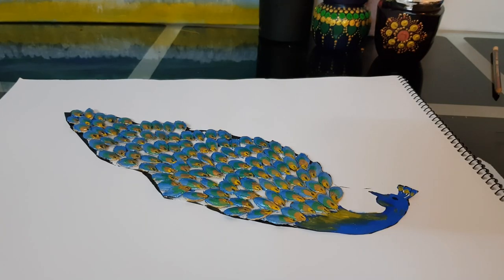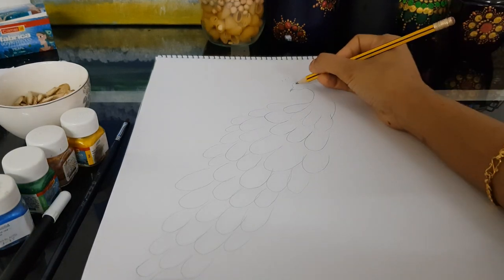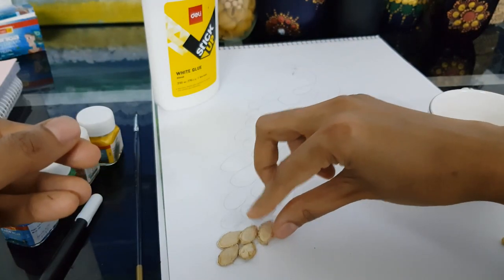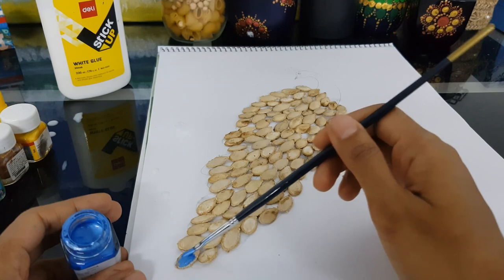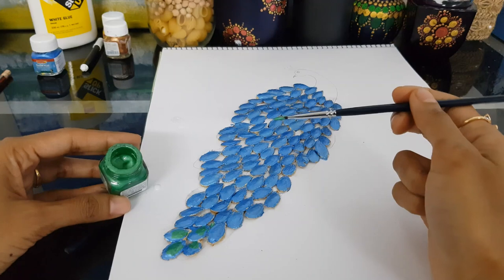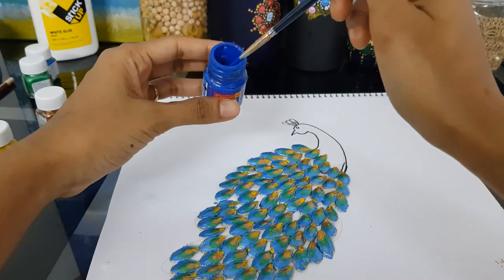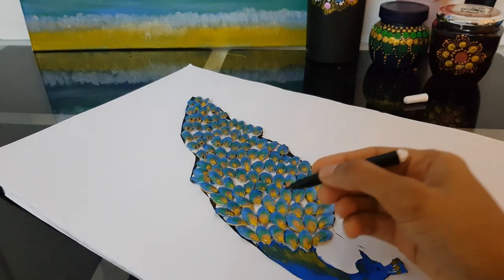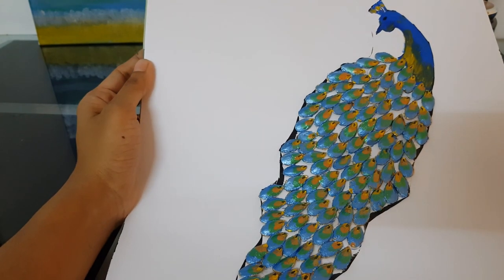DIY Simple Peacock design with pumpkin seeds.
Turning out a trash to something beautiful i always love it.
Hope you all too.